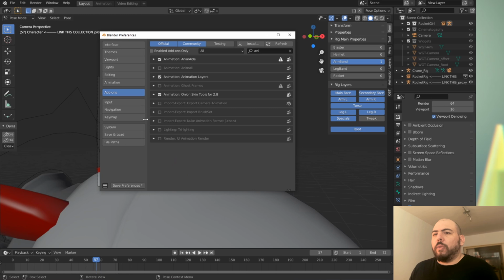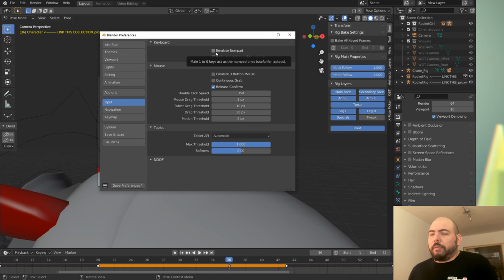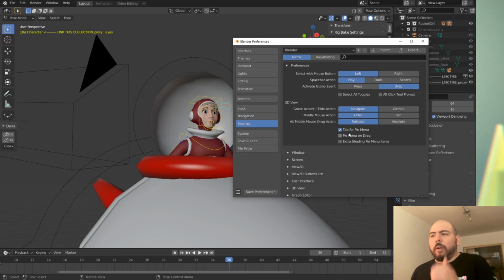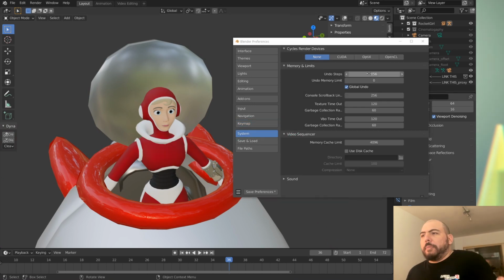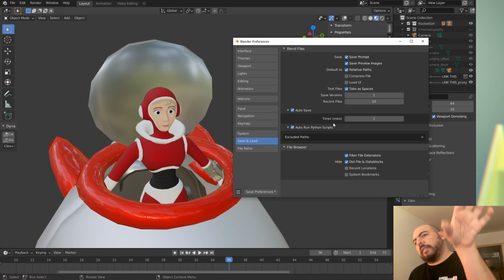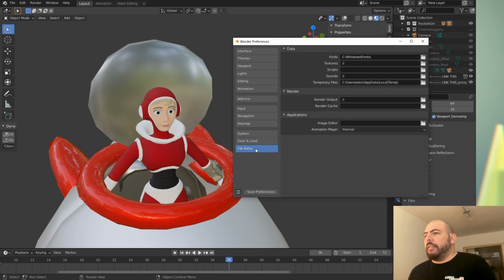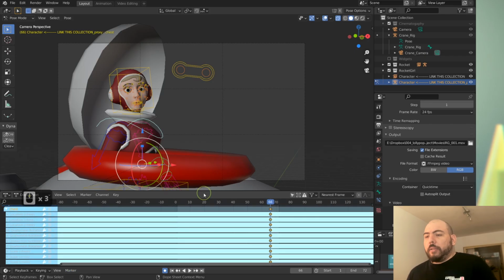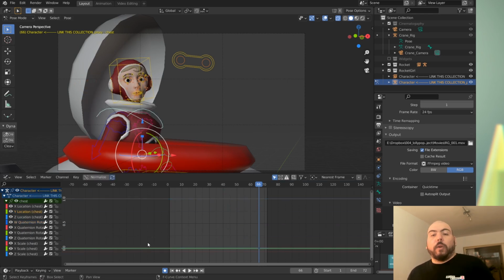Part III: Setting all the settings! - Animating a Shot in Blender 2.9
💬 In part 3 of animating a shot in blender 2.9 we'll dive deep into every setting you need to set before getting started with the real animation process, hopefully after this you can save those settings and never have to think about them again.

⌚ Timestamps:
00:00 - Intro
01:54 - Chapter I: Setting the settings.
14:21 - Chapter II: Tidy up the scene.
16:17 - Chapter III: Workspaces.
18:36 - Chapter IV: More Playback Settings.
19:30 - Chapter V: Keying Settings.
20:11 - Chapter VI: Animation Editors Colors
21:02 - Epilogue